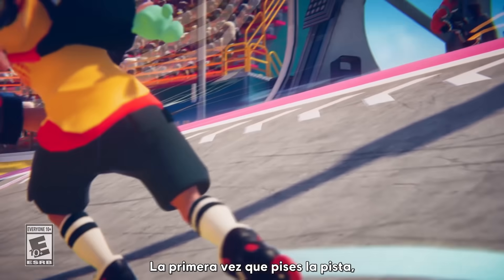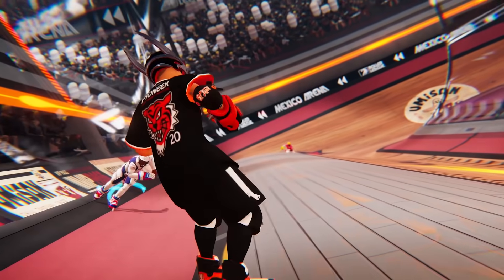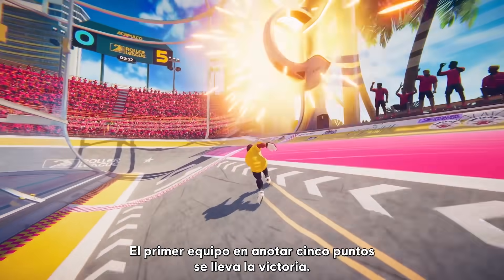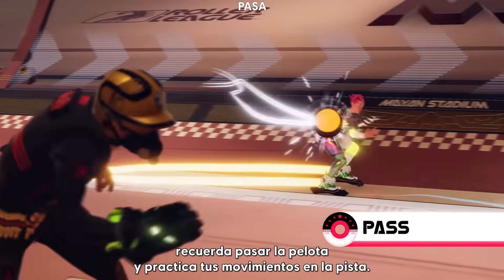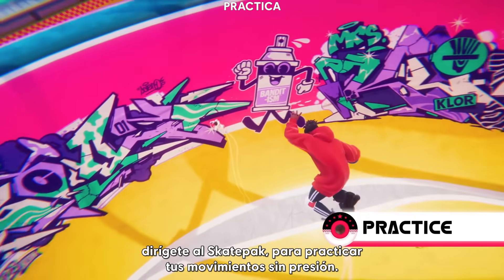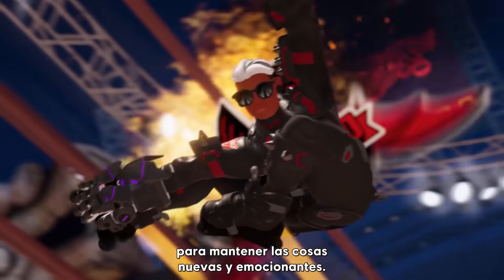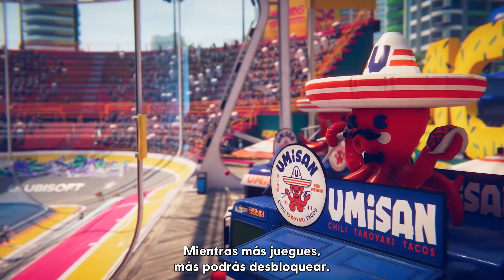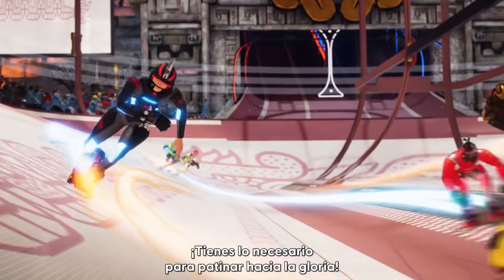Roller Champions - Tráiler Las Reglas del Juego | Ubisoft LATAM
Aquí tienes algunos consejos que te ayudarán a llegar a la gloria en Roller Champions, el nuevo juego deportivo PvP gratuito de Ubisoft. No te pierdas este resumen de cómo competir y alcanzar la victoria en Roller Champions.

¿Tienes lo que hay que tener para alcanzar la gloria?

¡Mantente al tanto de las últimas noticias de Roller Champions!